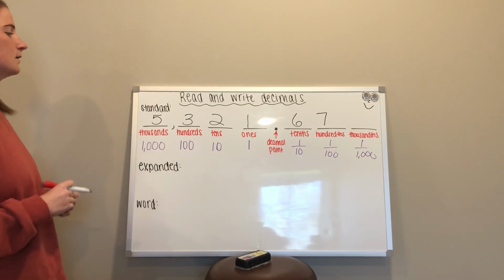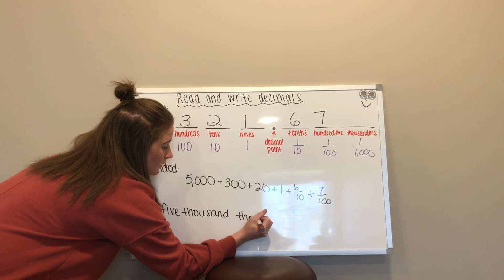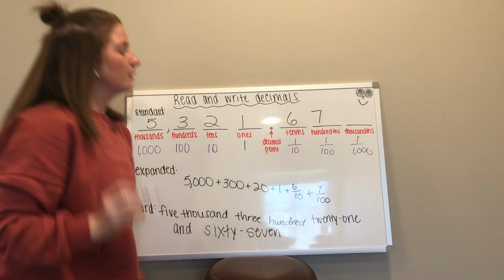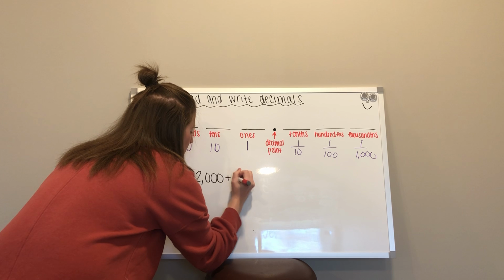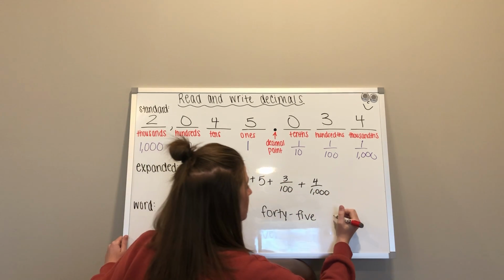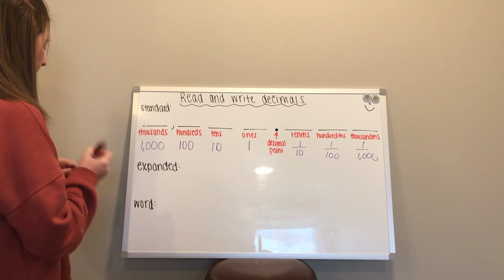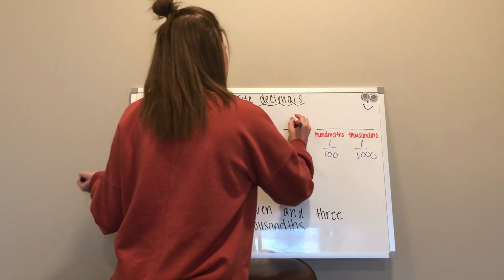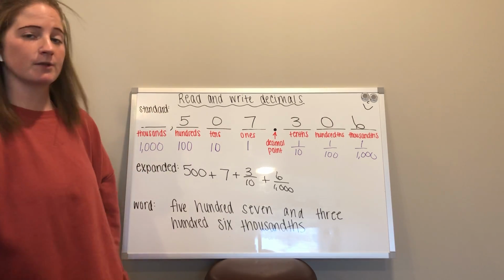Read and Write Decimals